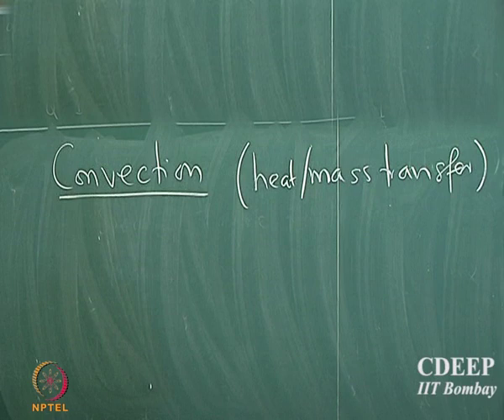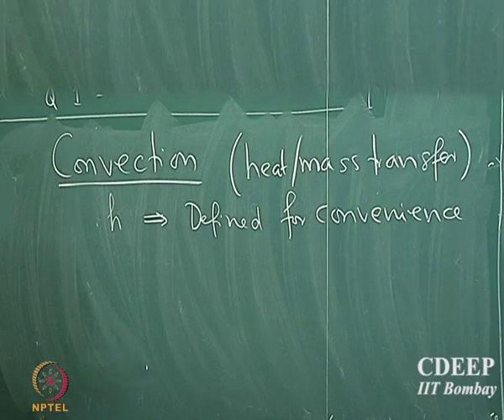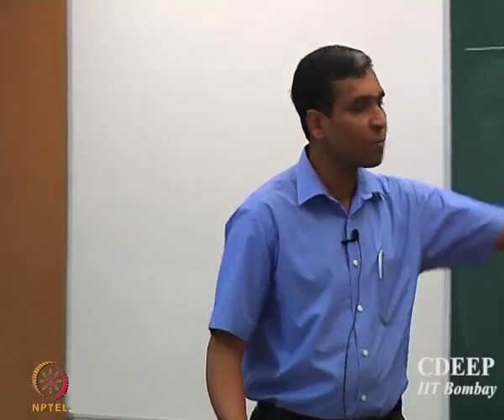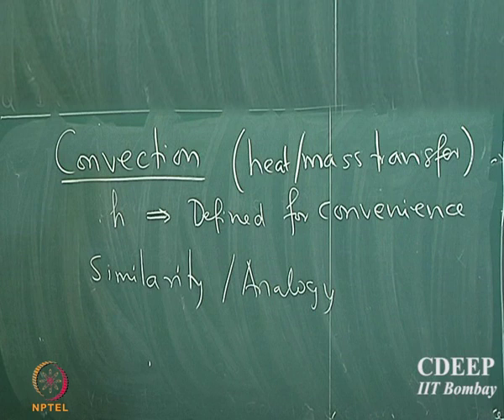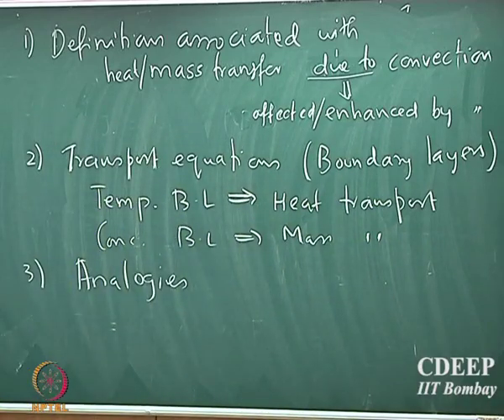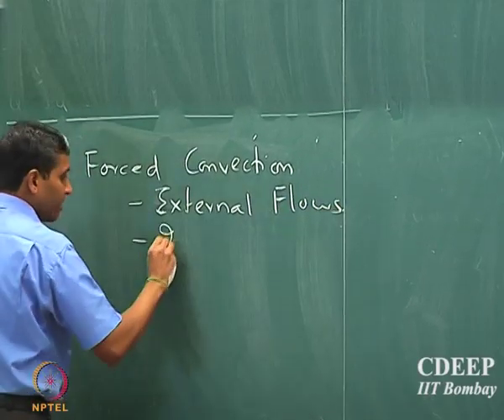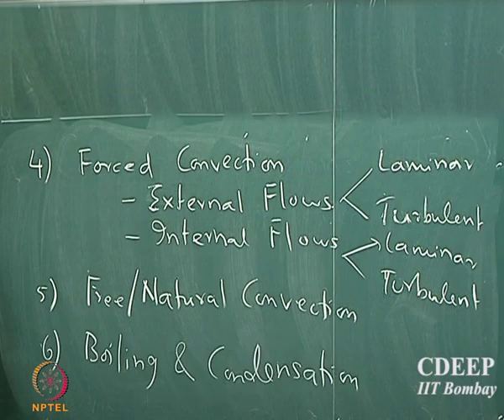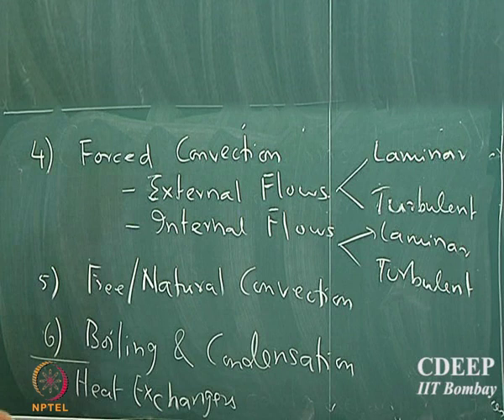Week 4 - Lecture 16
Introduction to Convective Heat Transfer

1. The translated content of this course is available in regional languages.

2. Regional language subtitles available for this course
To watch the subtitles in regional language:
1. Click on the lecture under Course Details.
2. Play the video.
3. Now click on the Settings icon and a list of features will display
4. From that select the option Subtitles/CC.
5. Now select the Language from the available languages to read the subtitle in the regional language.